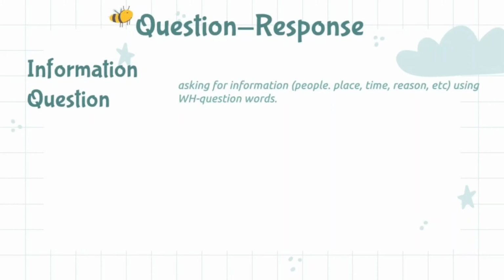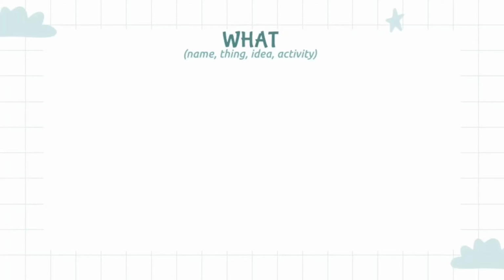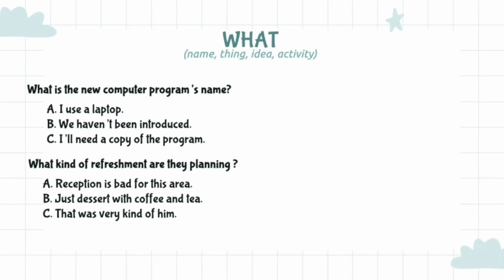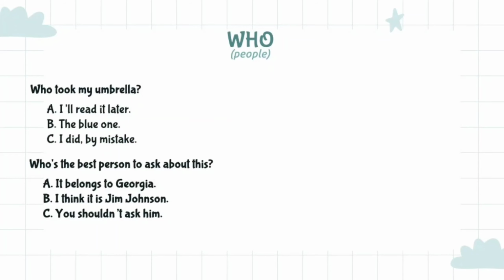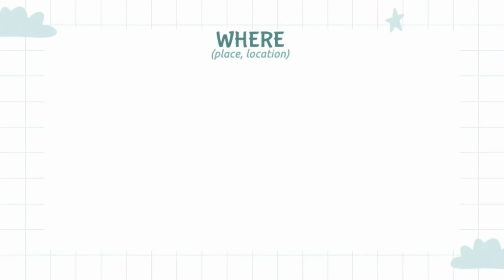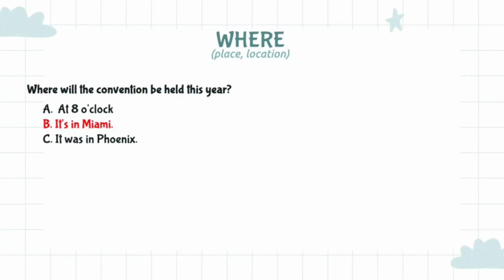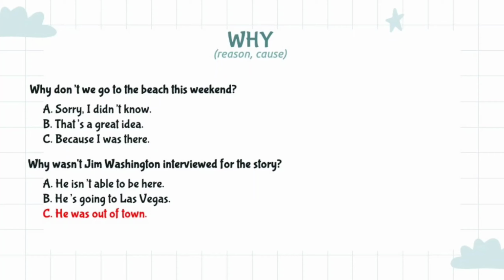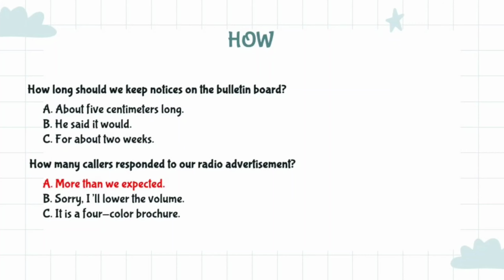TOEIC Listening Section Part 2 Question and Response | Material and Exercise (1)